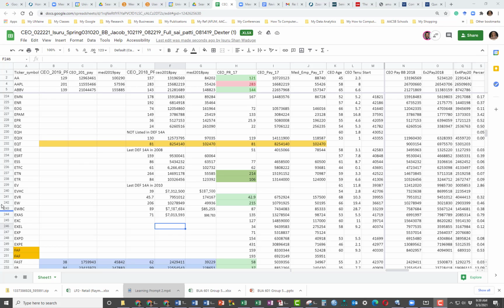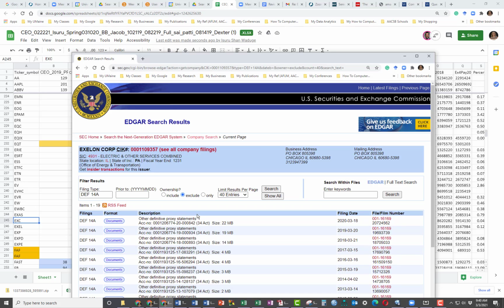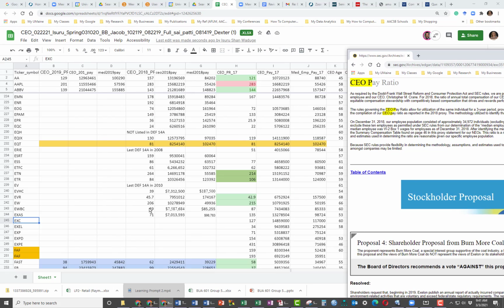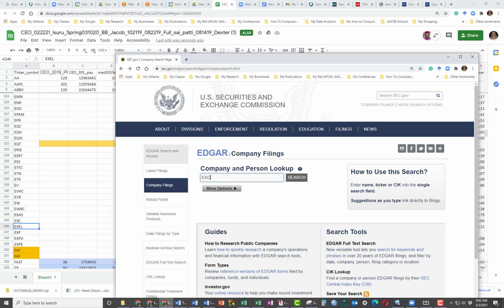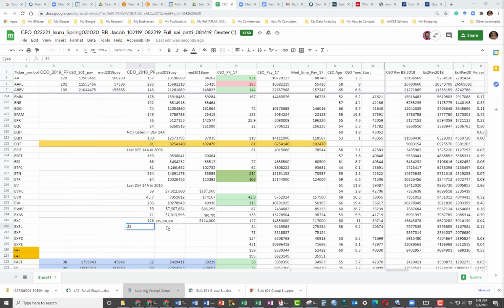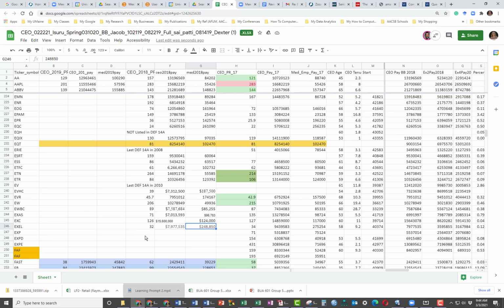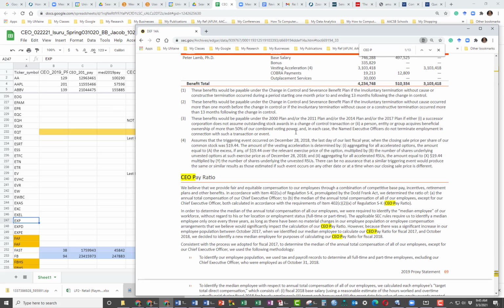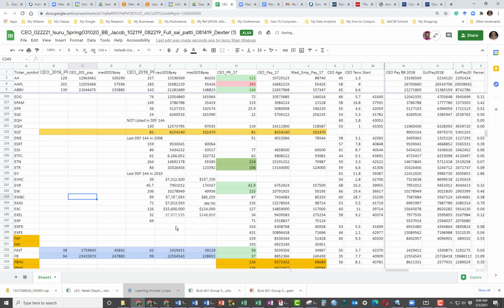How to obtain data from the SEC website